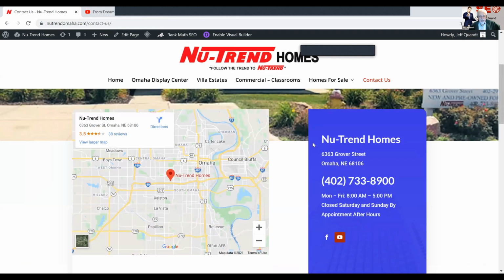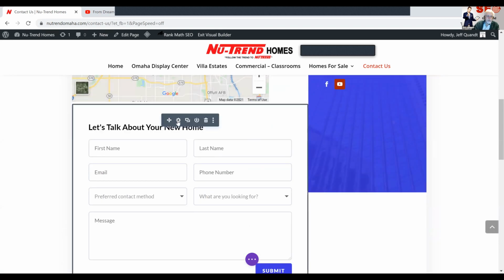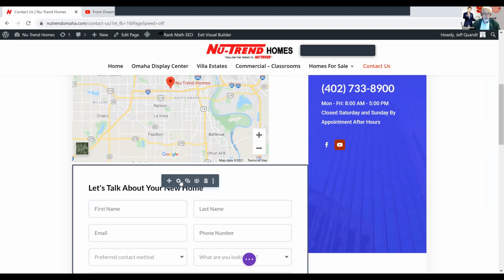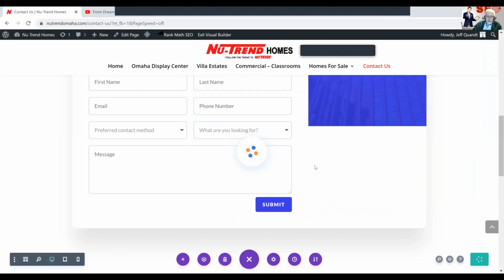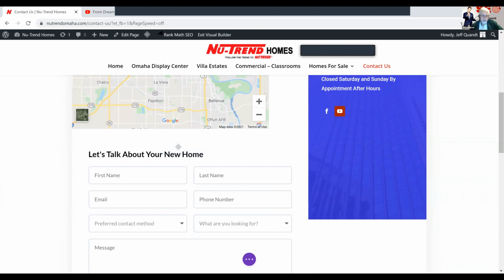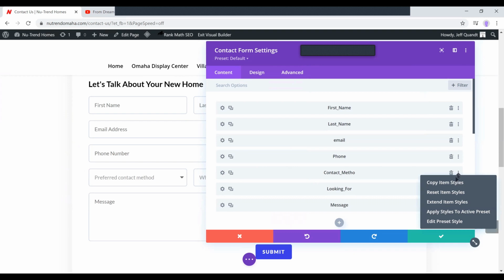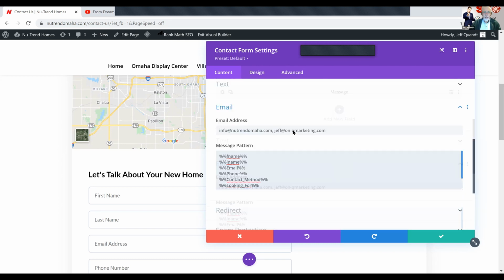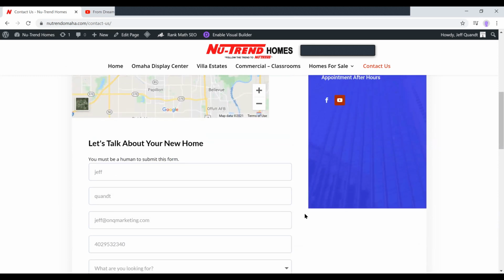Nutrend training other features